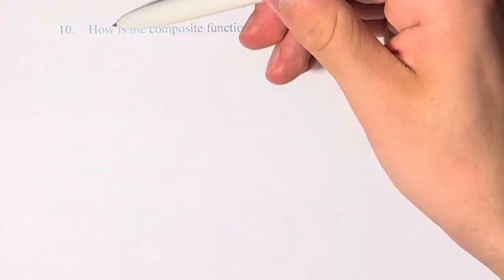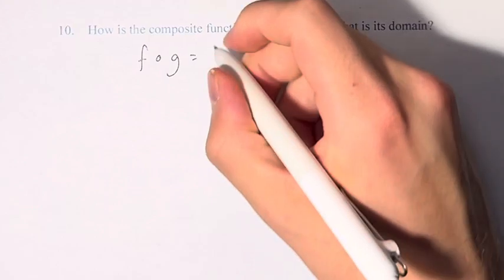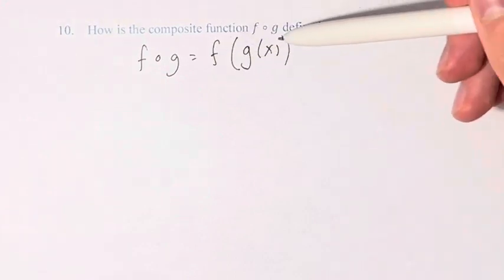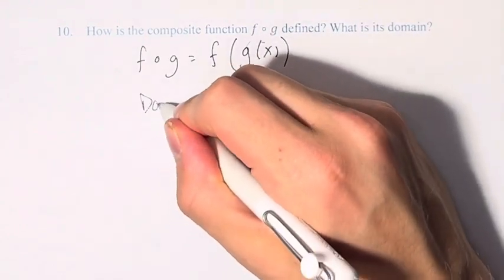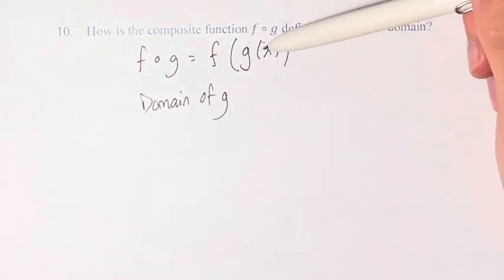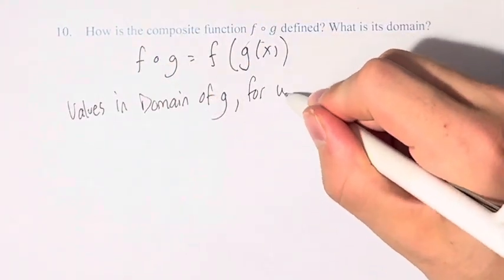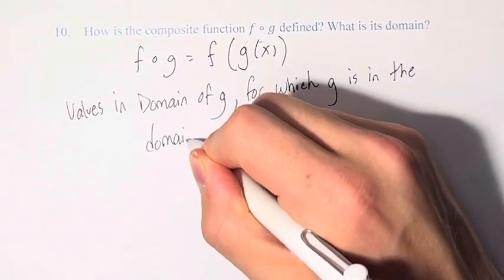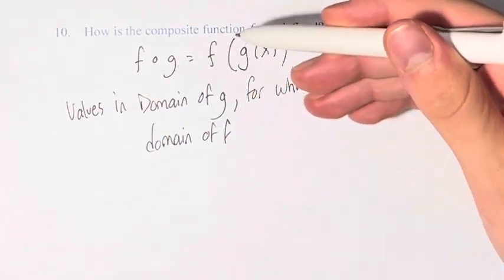10. How is the composite function f∘g defined? What is its domain?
10. How is the composite function f∘g defined? What is its domain?